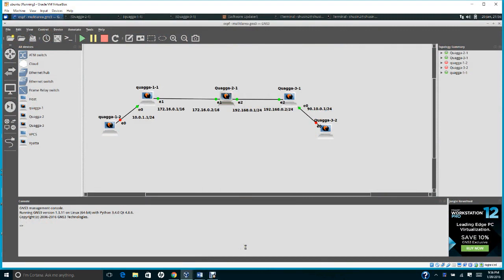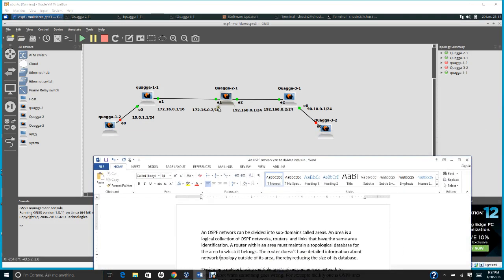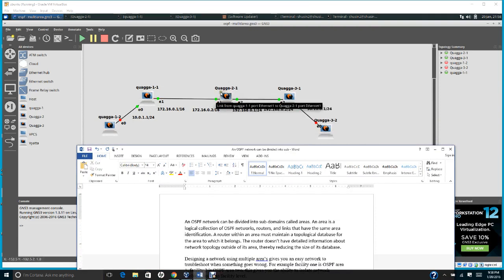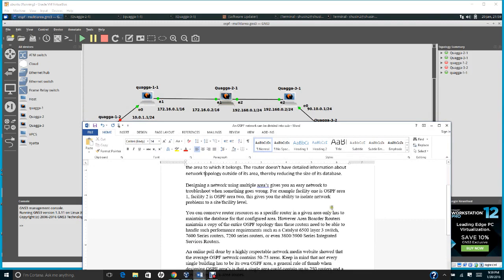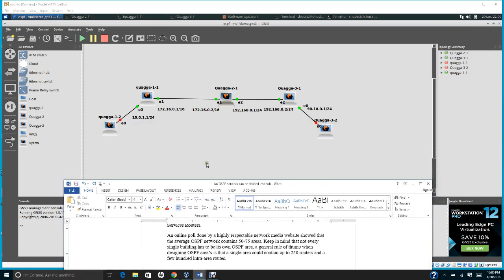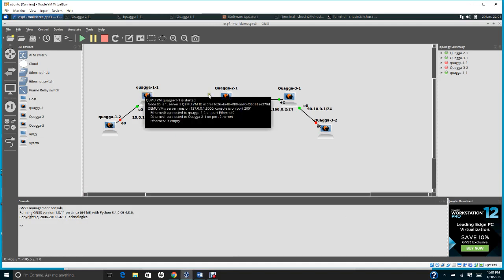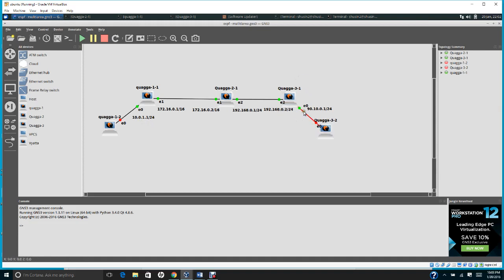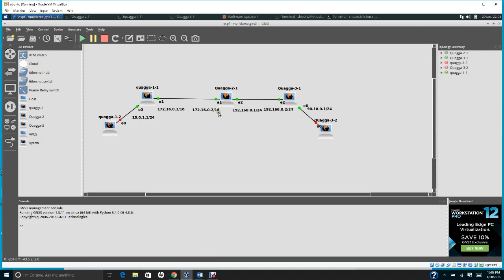Multiarea OSPF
BRekeke